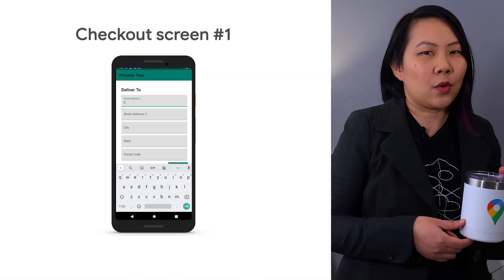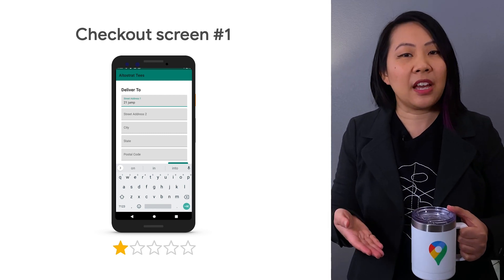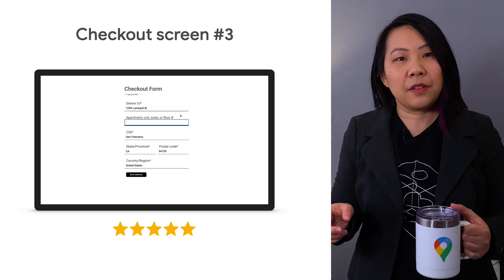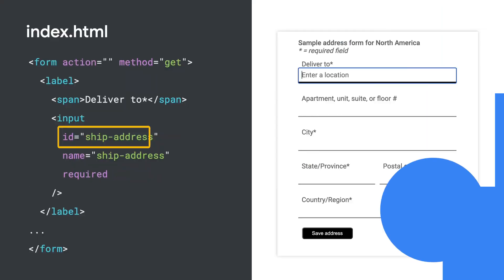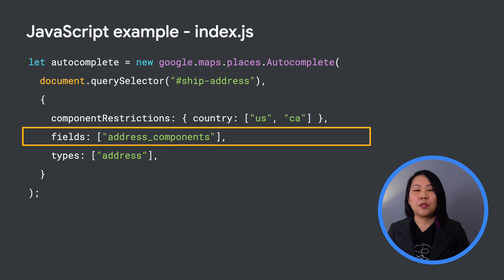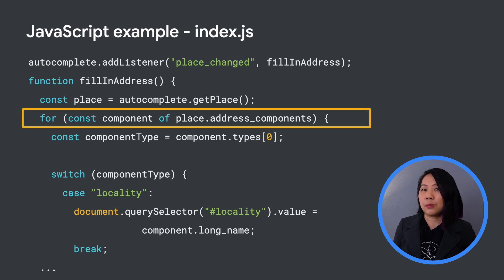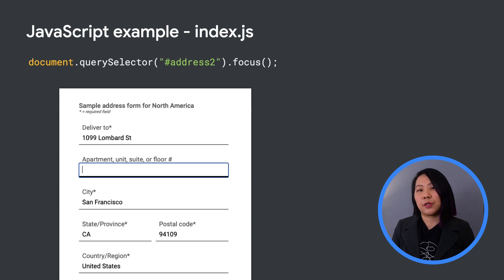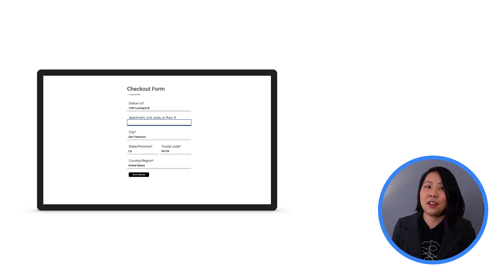How to use Place Autocomplete to auto-fill forms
Turn your address form input field into an address autocomplete bar. Place Autocomplete can help you provide a better checkout experience for your customers. Learn how to set up auto-filling for address forms to help reduce cart abandonment and make address entry easier, faster, and more accurate.